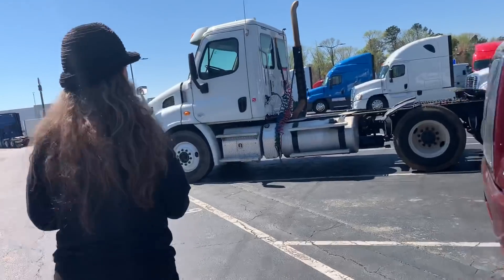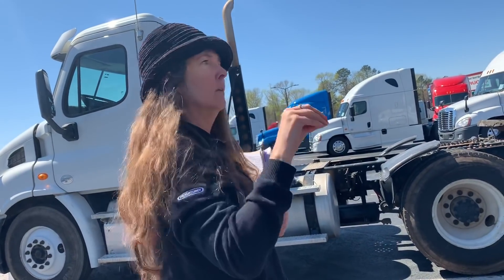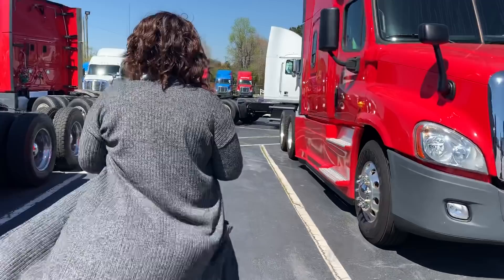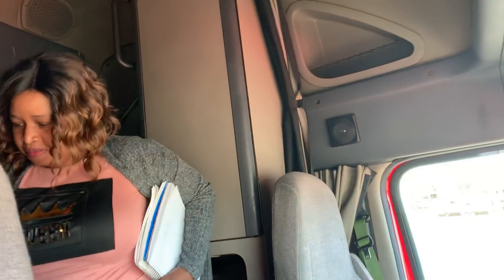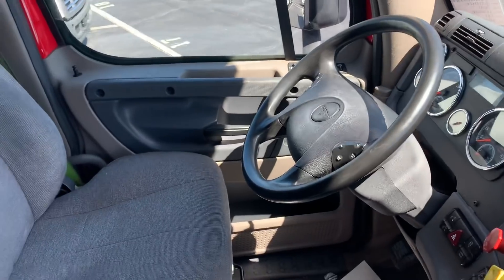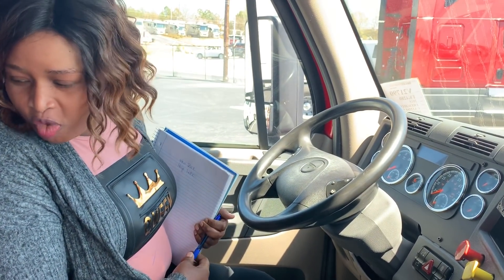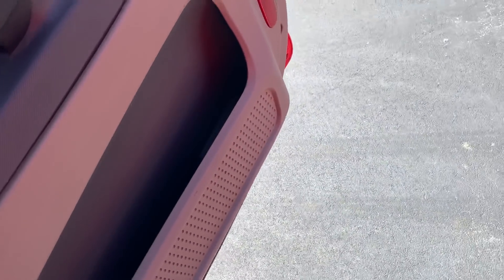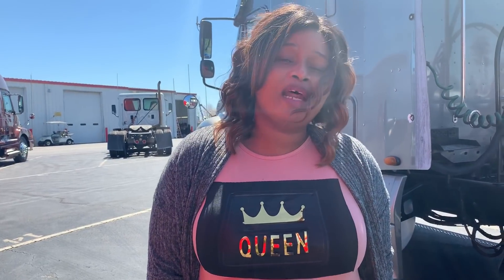Freight Broker In Training Compares Different Semi Tractors Sleeper vs Daycab